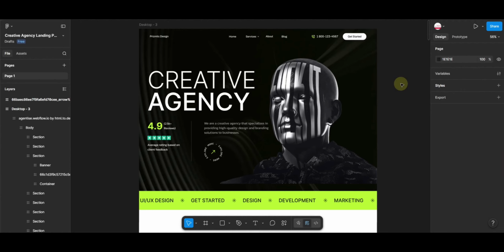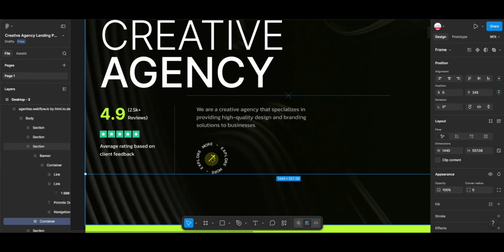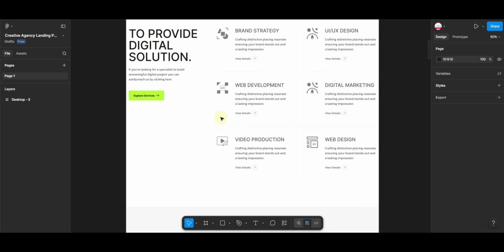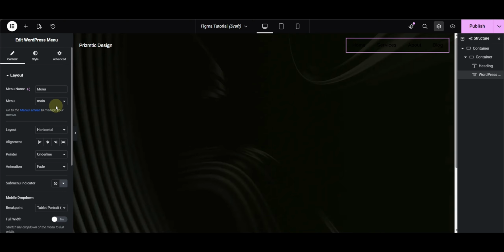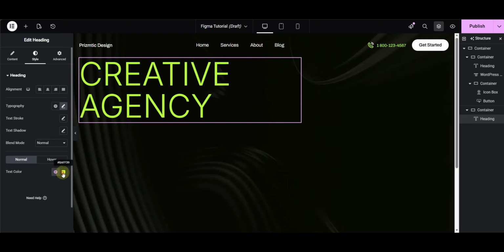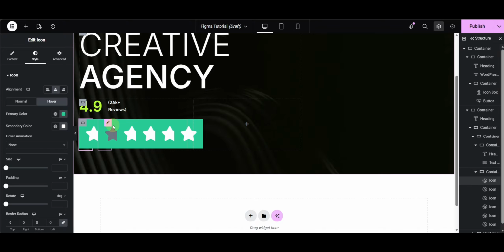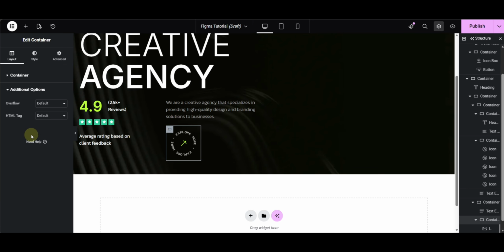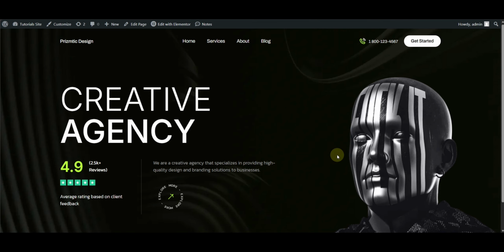Figma To WordPress Tutorial (Part 1) | Figma to Elementor Design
This is the 1st part of the tutorial to convert a Figma design into a WordPress website without using any quick method or plugin.

If you have any doubt, mention the timestamp and ask in the comment section.
CSS code in the comments.

Timestamp
0:00 - Intro
2:15 - Downloading assets from figma design
8:10 - Designing in elementor
28:50 - Final preview